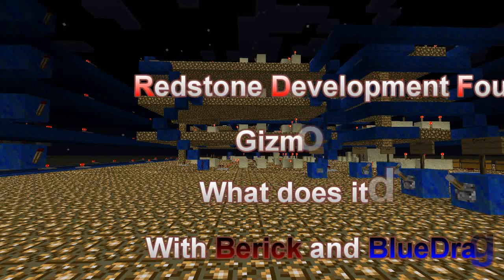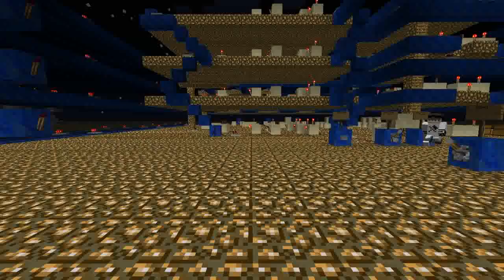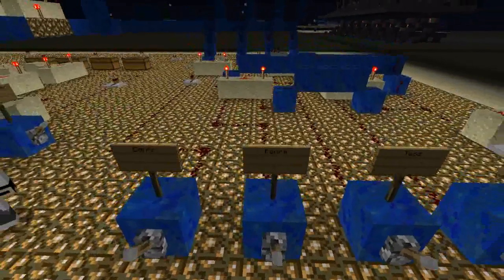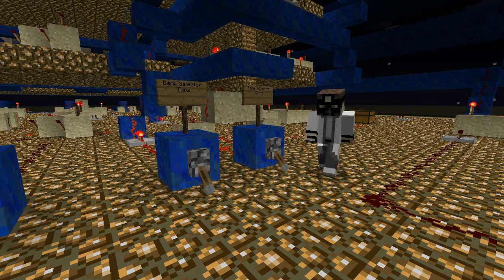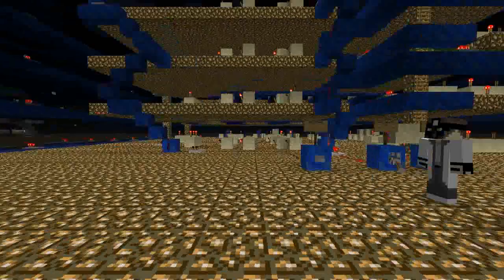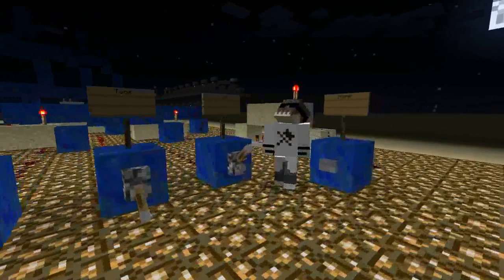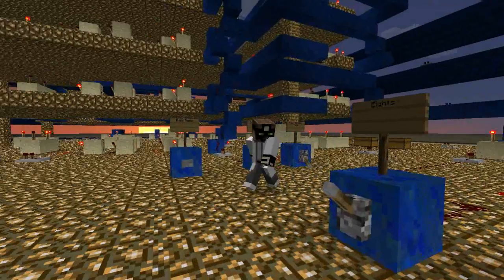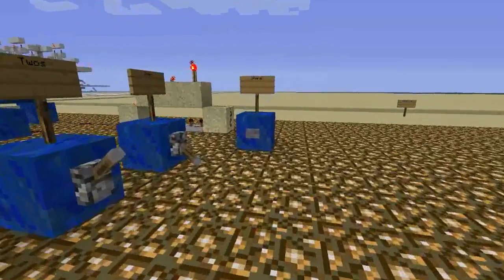RDF "Gizmo" What does it do?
A tutorial on how to use the Redstone Development Foundation's "Gizmo" by BlueDragonTao.

Your hosts, Berick and Blue, show you what it does and how to use it.